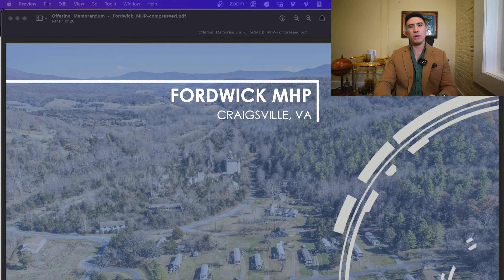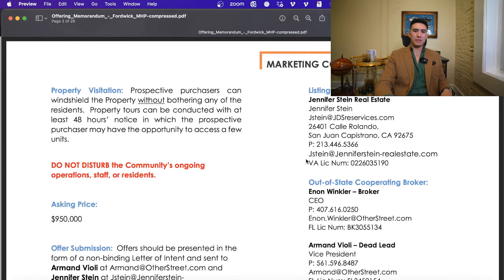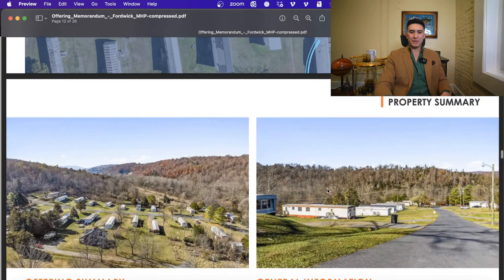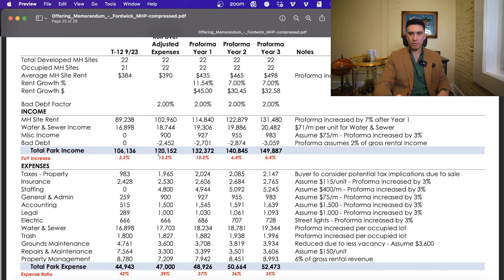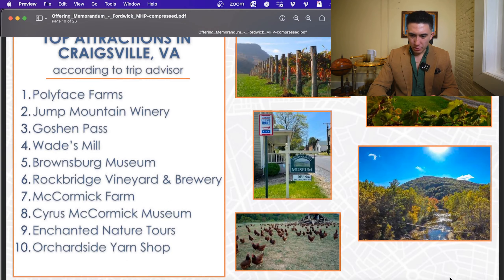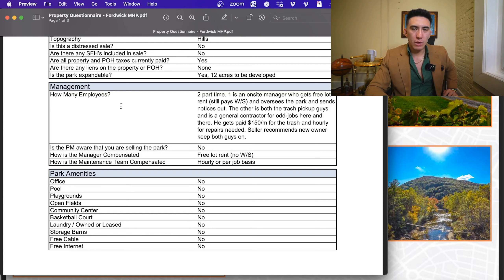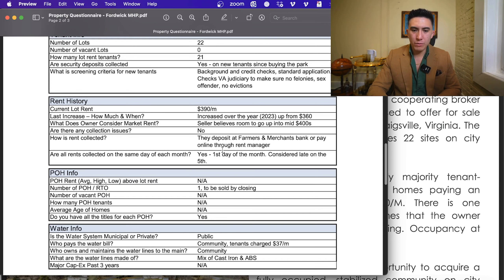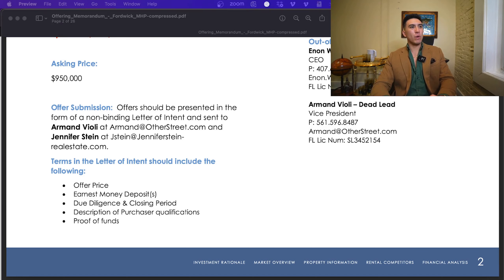Fordwick MHP - Offers Due 2/16, 22 Unit MHP in Staunton, VA MSA - $950,000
Do you own a mobile home park?